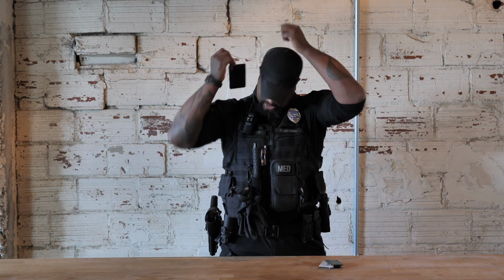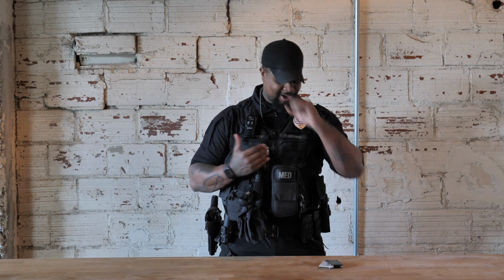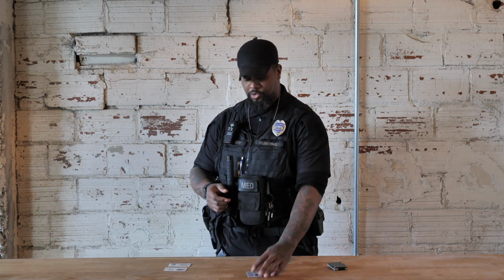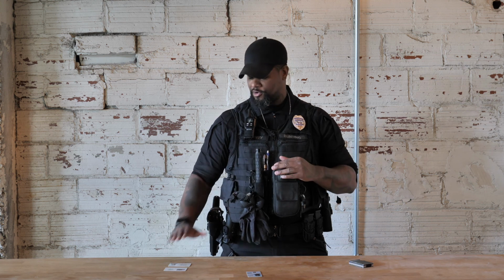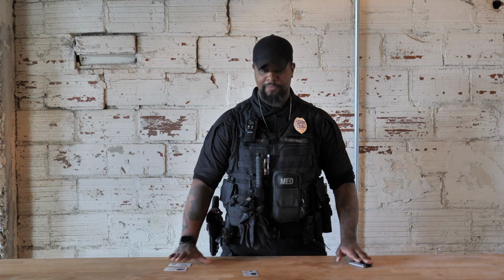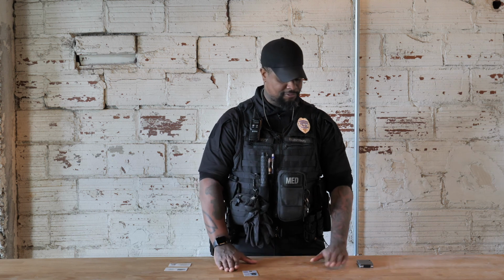Security Guard Training: BEST PRACTICE EP 1. DAILY MUST HAVES FOR SECURITY(ID)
The views and opinions expressed in our videos are solely the presenter's point of view and should not be considered as fact or a call to action. The content presented on this channel is protected under the principles of free speech and should be understood as the presenter's personal perspective.

We strongly advise viewers to seek professional advice or consult relevant experts before implementing any information provided on this channel. Viewers must exercise their own personal judgment and take full responsibility for any actions they undertake based on the information presented.

The Security Guard Channel does not assume any liability for errors, omissions, or inaccuracies in the content presented on this channel. We encourage viewers to utilize additional resources and references, which may be provided in the video description, for further research and exploration.

Thank you for understanding and for watching The Security Guard Channel. Enjoy our content and proceed with caution.

Be Great 👍